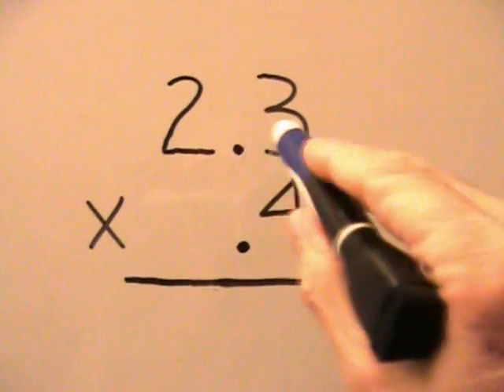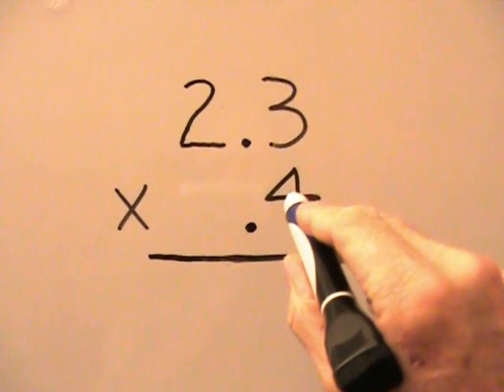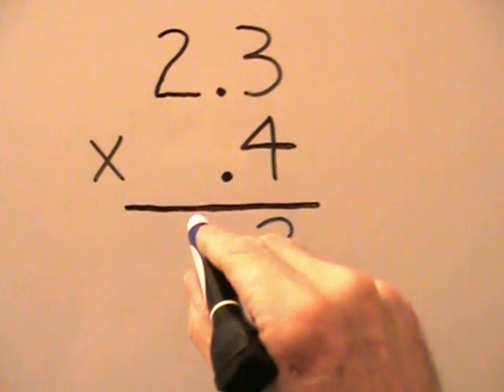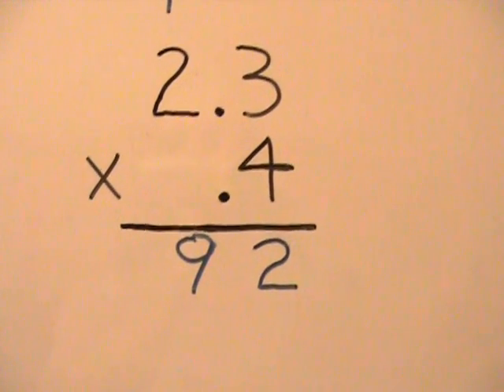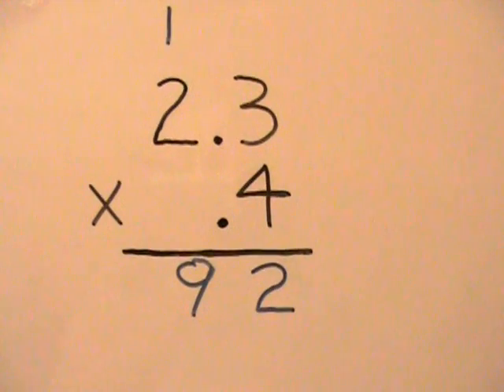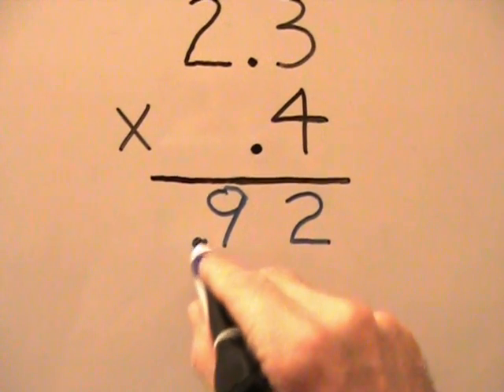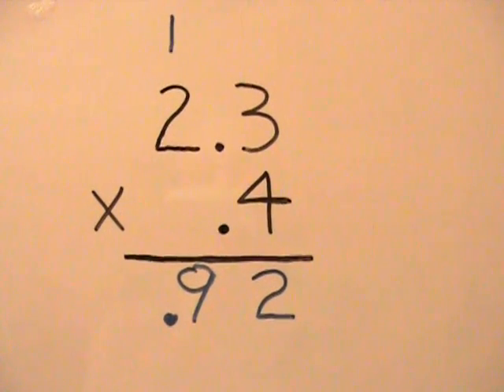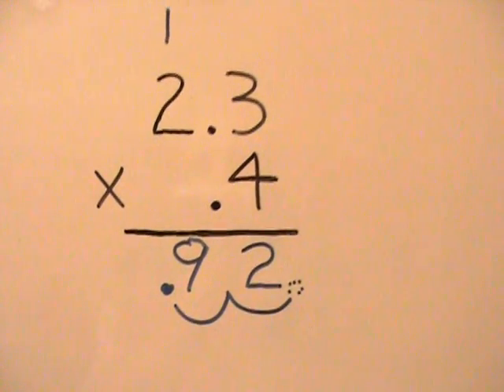Multiplying With Decimals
Learn how to multiply using decimals.